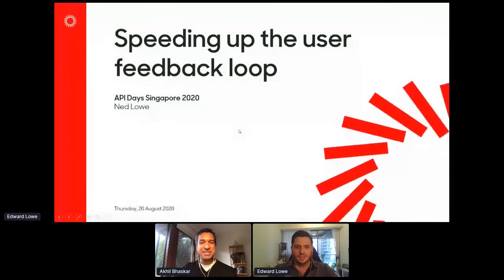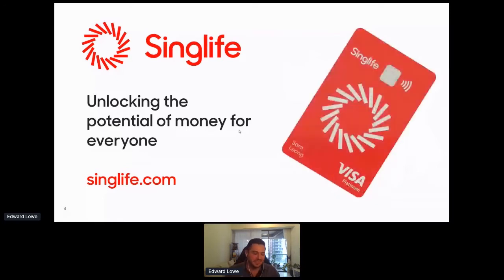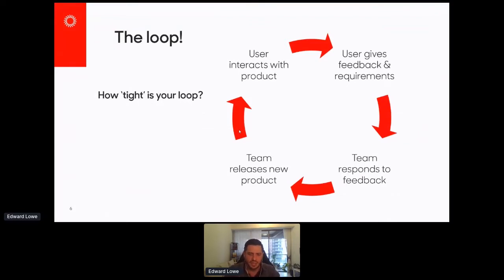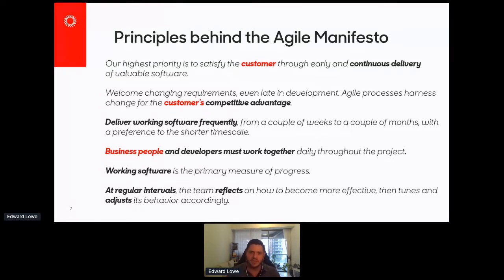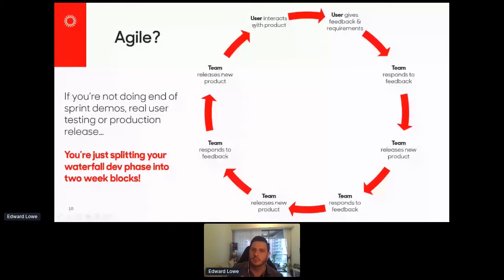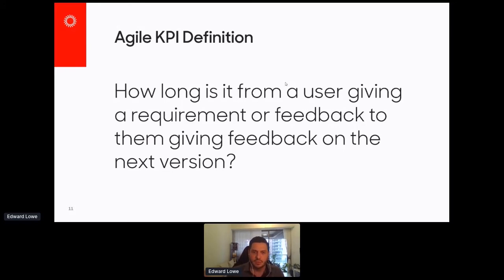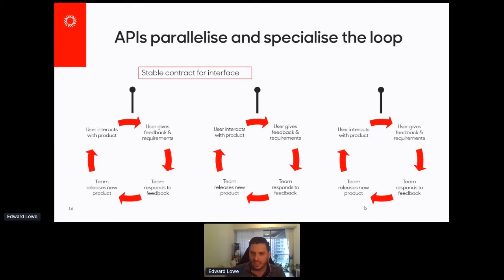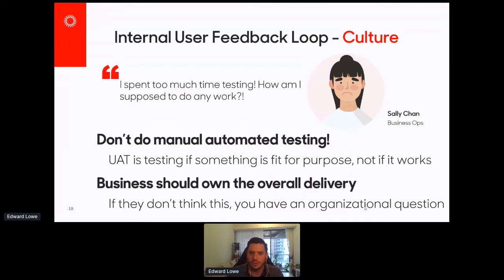Apidays LIVE Singapore 2020 - Speeding up the customer feedback loop by linking people, processes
Speeding up the customer feedback loop by linking people, processes and systems
Ned Lowe, CTO at Singlife